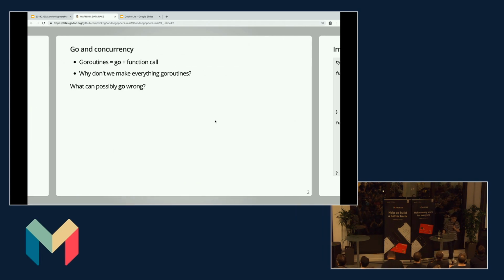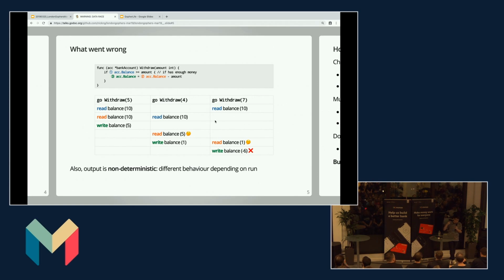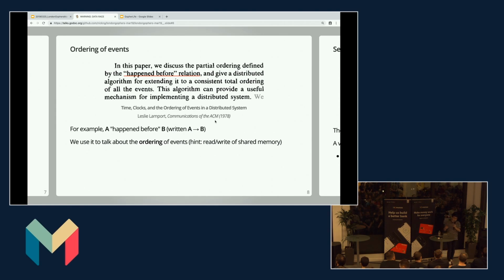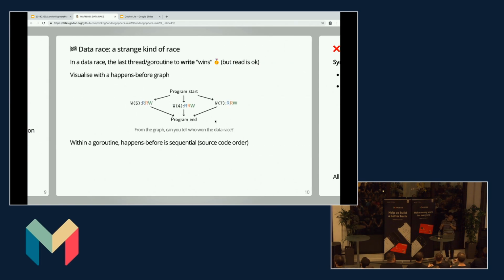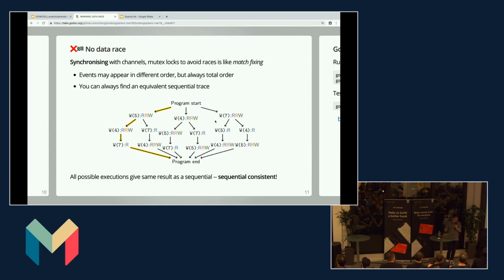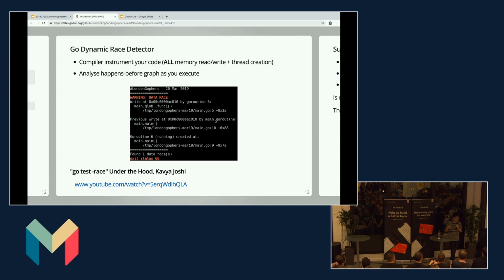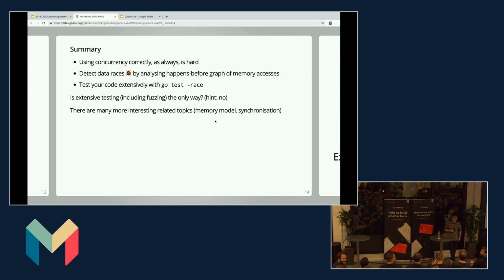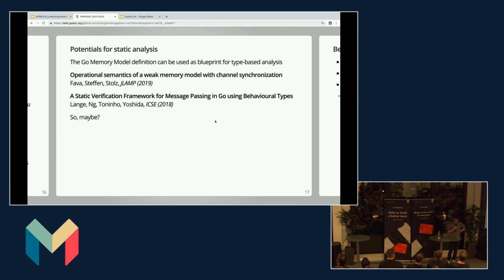LondonGophers 20/03/2019: Nick Ng - WARNING: DATA RACE exit status 66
In this talk Nick tries to explain what is a data race, why we should care about them, and how we can avoid running into them in Go.